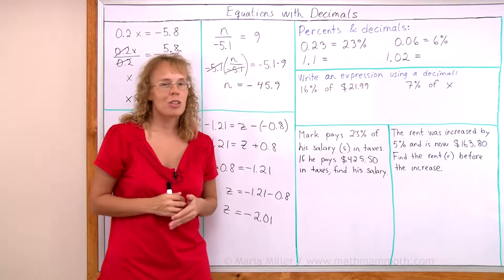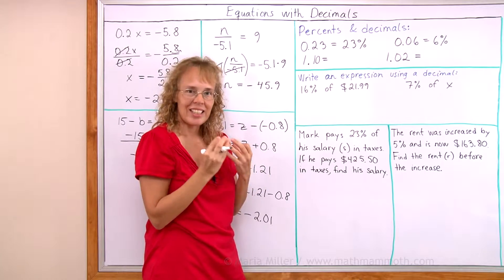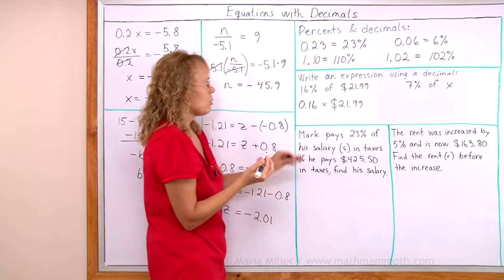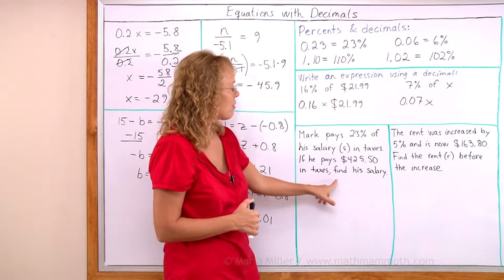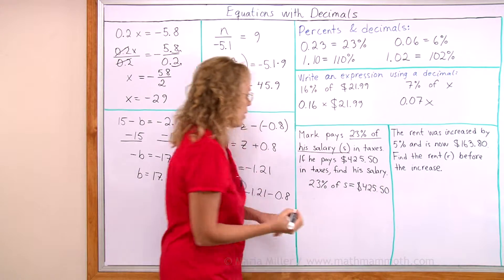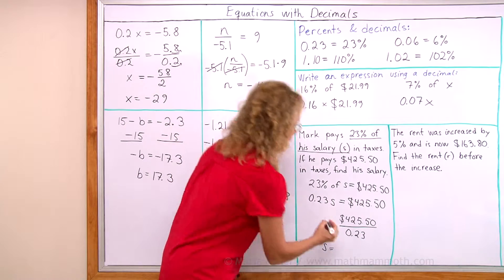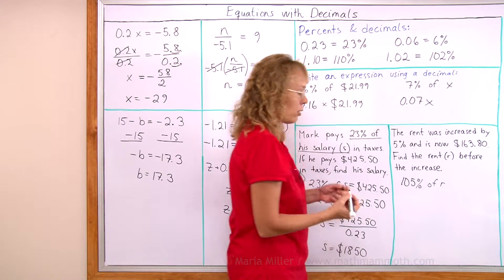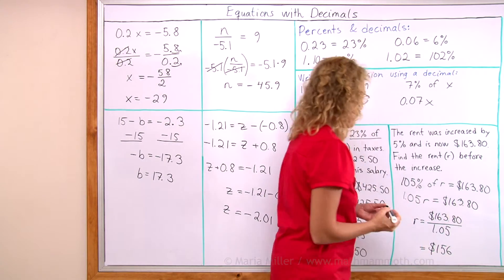Equations with percentages - pre-algebra lesson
A lesson for pre-algebra or algebra students on how to set up an equation for a percentage word problem.

First, I review how to write  "20% of $29" and  "7% of x" as mathematical expressions. In a nutshell, the word "of" translates into multiplication. So, 7% of x simply becomes 0.07x.

Then we are ready to solve two word problems. In the first, Mark  pays 23% of their salary (s) in taxes. If he pays $425.50 in taxes, find his salary.

It is easy to write a SIMPLE equation to match this percent problem and then solve it.

The second problem has to do with percentage increase. We know the increase (5%) and the final quantity, and are asked the quantity before the increase. Once again, using the decimal 0.05 for the percentage, and multiplication, allows us to write a simple equation and solve it.